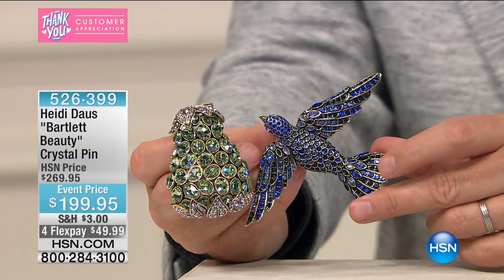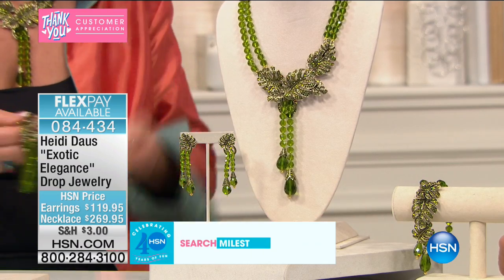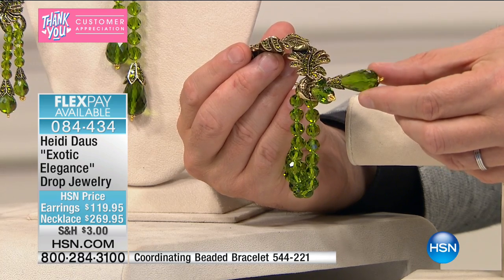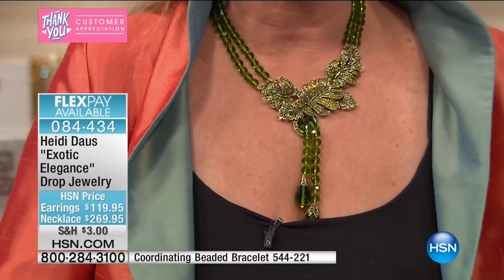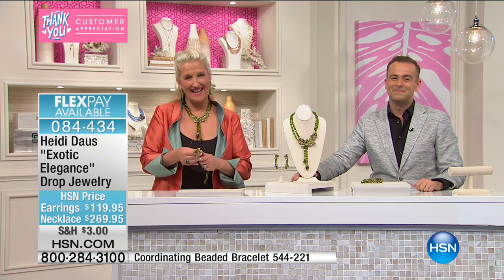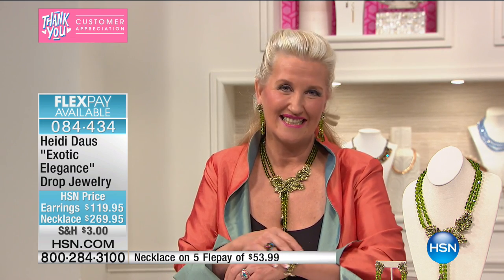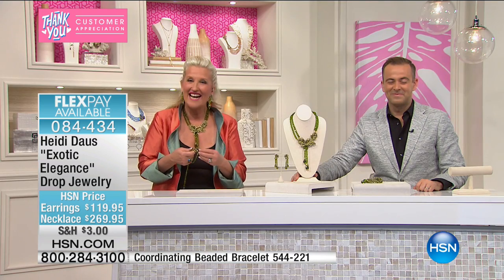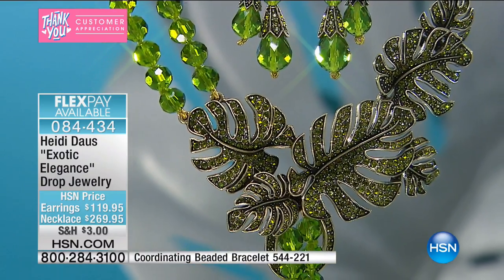Heidi Daus "Exotic Elegance" Beaded Crystal Drop Necklace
Luxury never goes out of style. This crystalaccented necklace features a unique, pullthrough tassel drop that drapes along your...